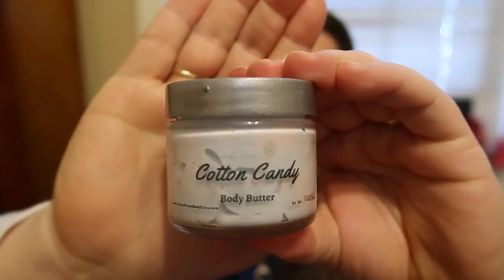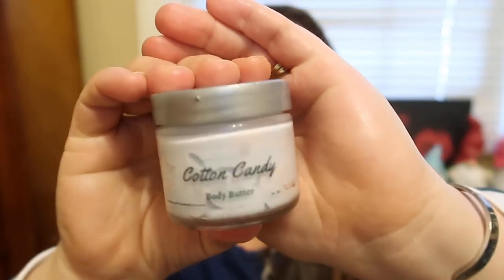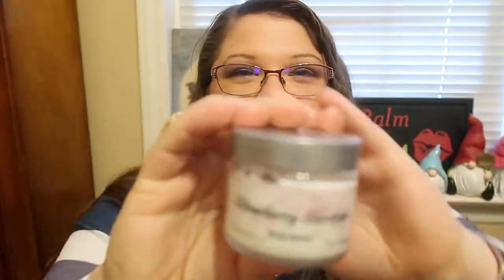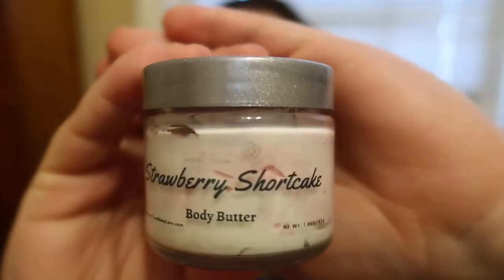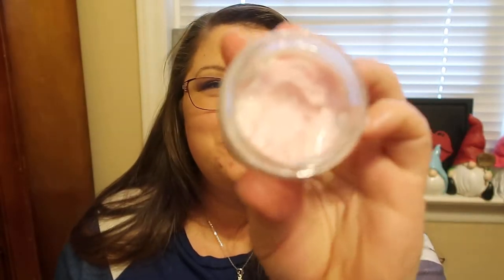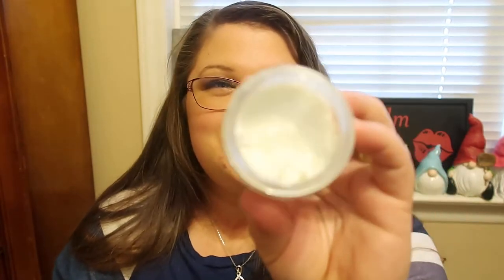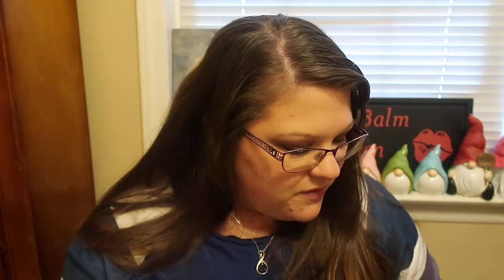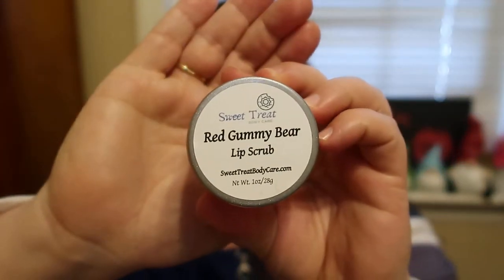Sweet Treat Body Care Review